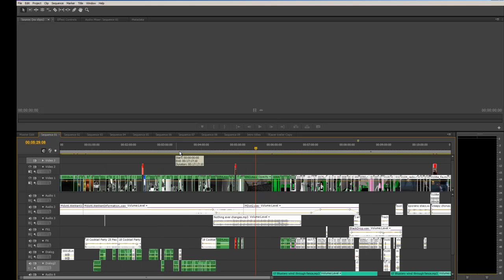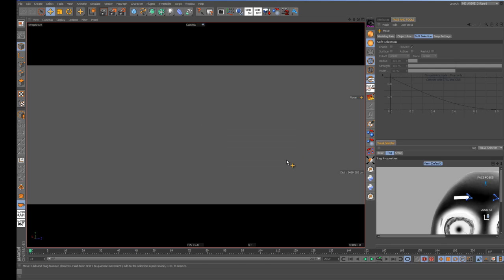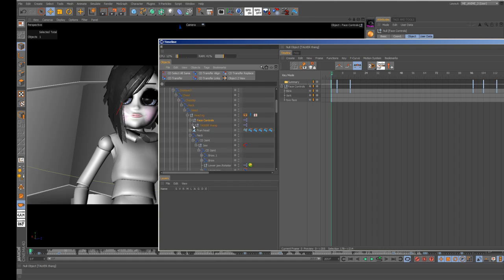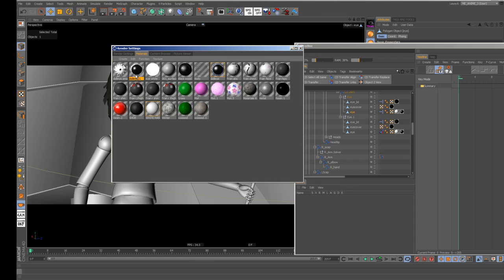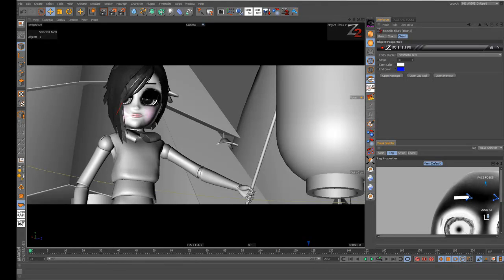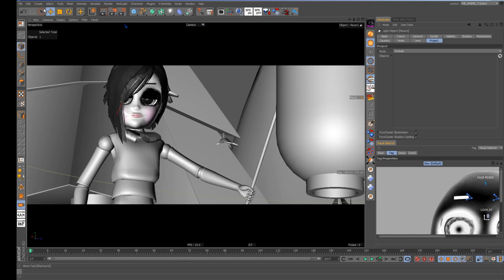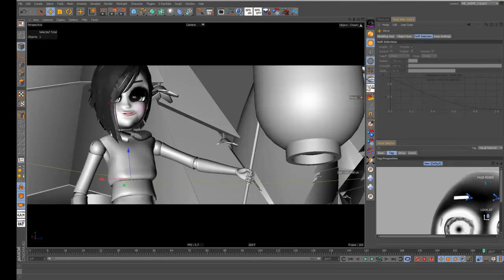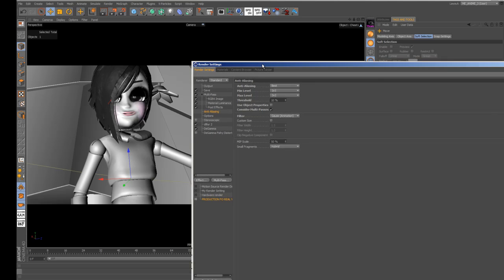Tweaks I have to make to prep shots to render I am Nightmare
Showing you my tweaker workflow I have to do perform 1,450 times

I should have used Xrefs!